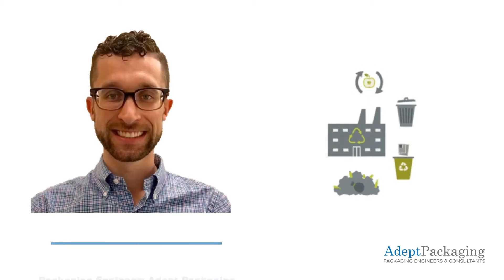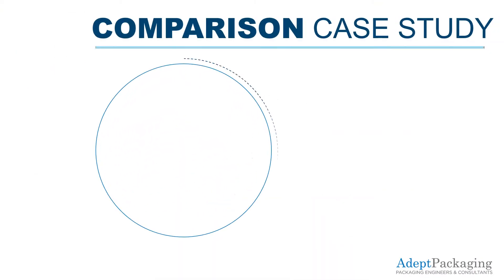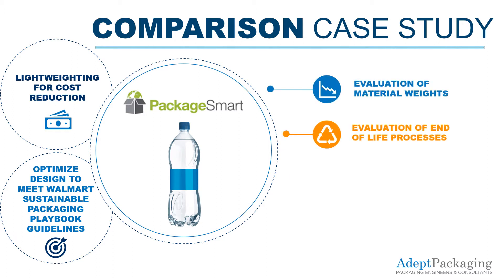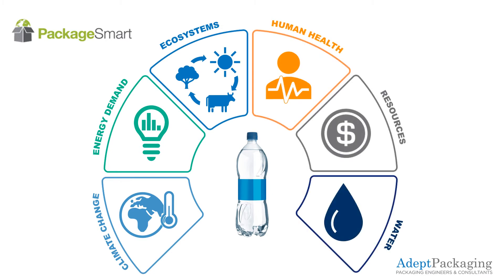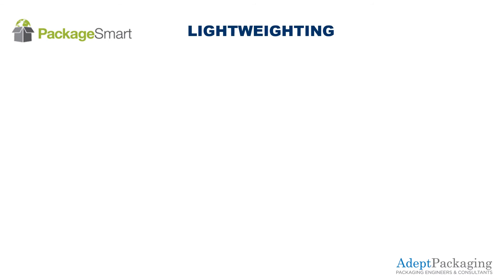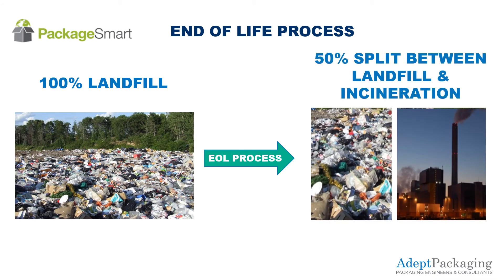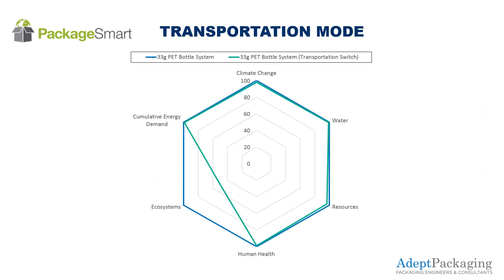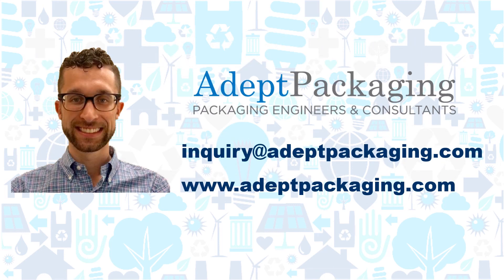Part II: Packaging Sustainability: Life Cycle Analysis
This is Part II of the Packaging Sustainability video series. This video examines how a Life Cycle Analysis tool can be used to evaluate packaging to increase sustainability.